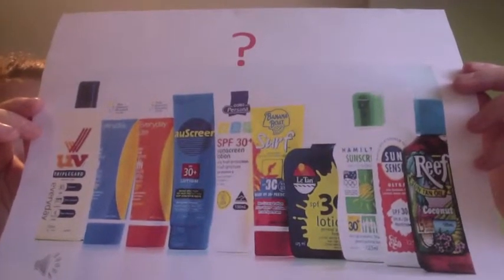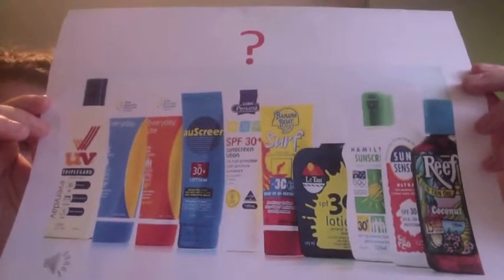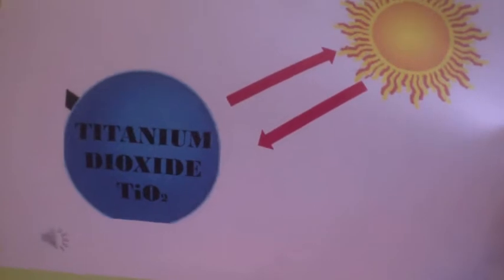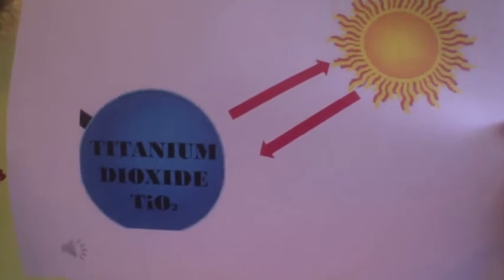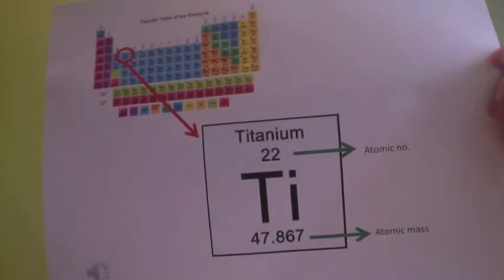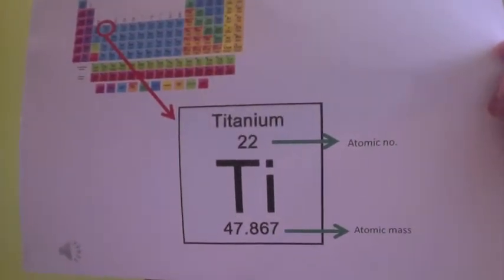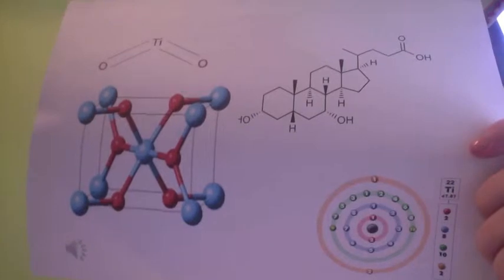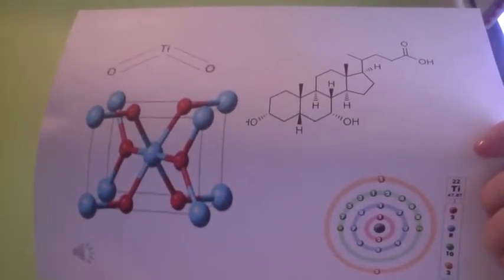Melissa Scott Chem1090 vlog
student number: s4353671